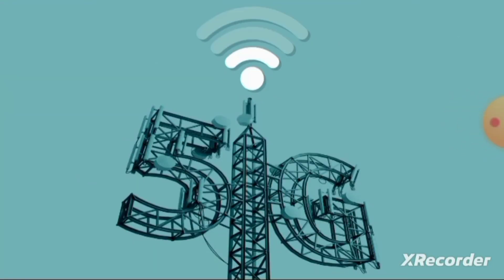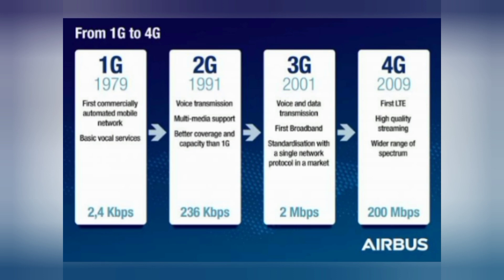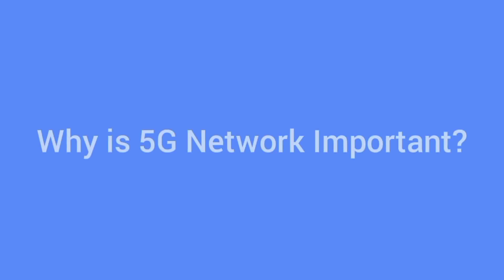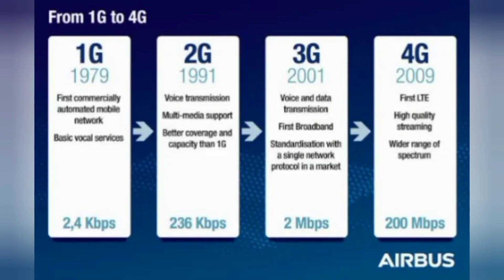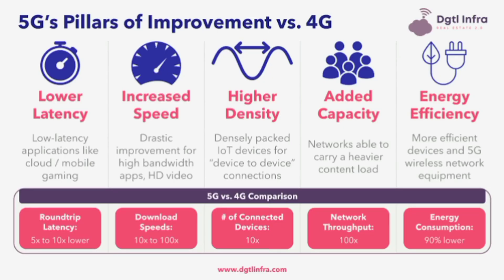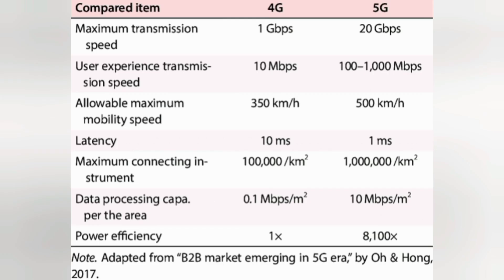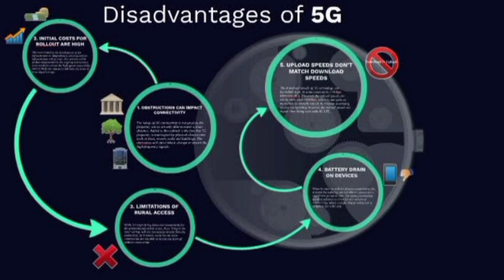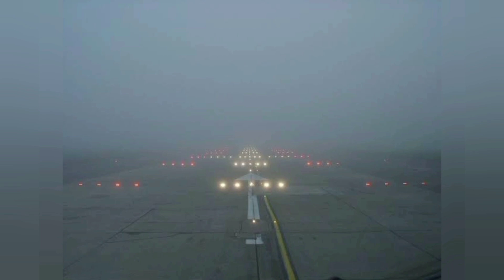5G Network: What You Need to Know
This video explains 5G Network, How it works and the Advantages and Disadvantages of Using 5G Network. It's Interference on air traffic control and the precautions taken to ensure safety of flights on 5G deployed areas. It presents the difference between 5G and the previous generation Networks like 5G Network. It shows the impact of 5G Network on Employment and Job creation and the economy.